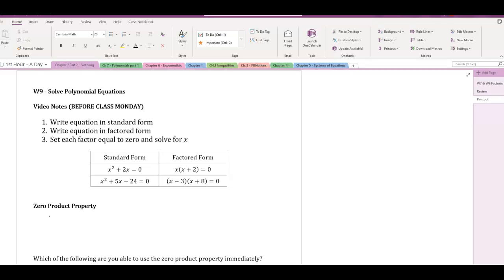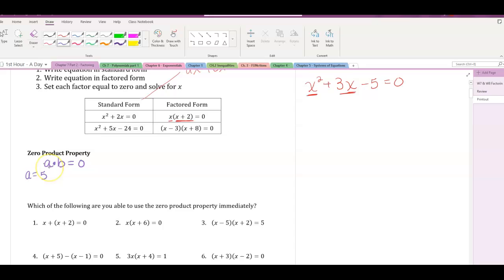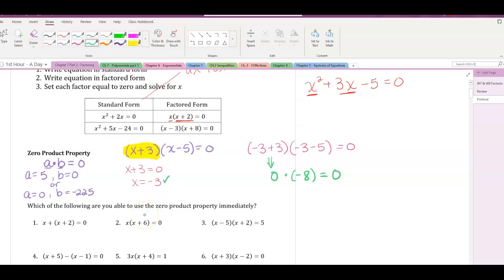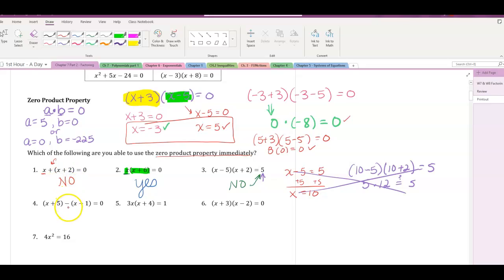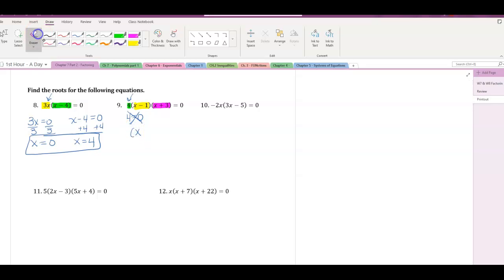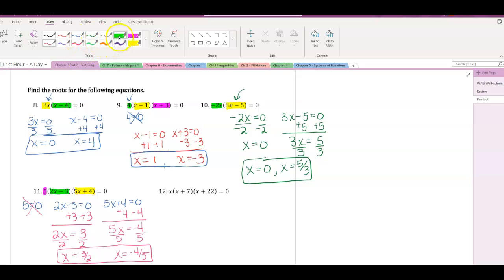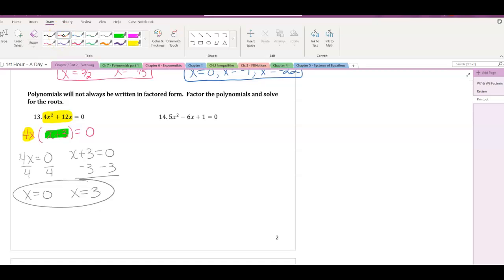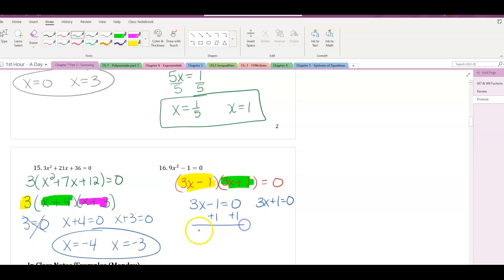Solving Poly Equations 1 (Sunday Night)